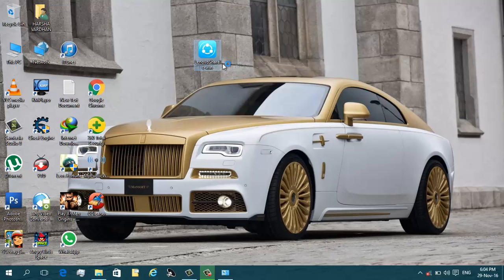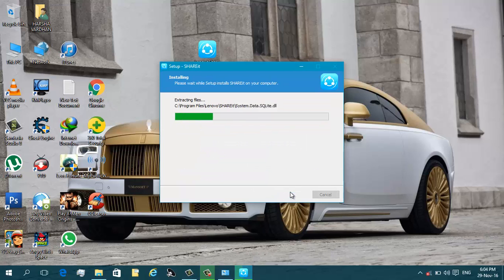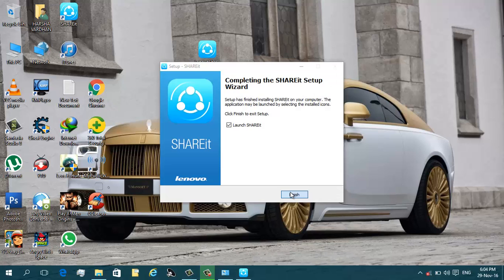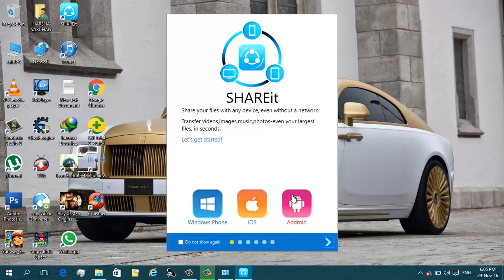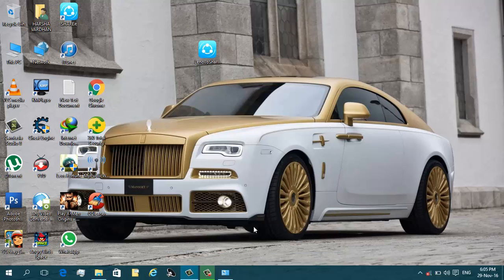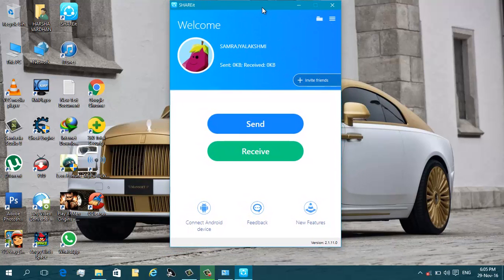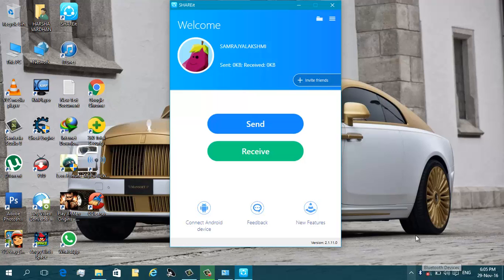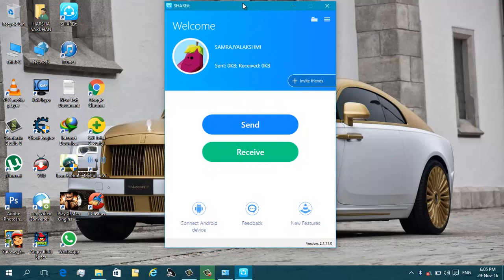how to install share it in your pc (with link to software)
Hi there every one HVHD here in this video I'm going to show you
how install share it software in your computer,Share it is a wireless file sharing application
which helps in sharing files between multiple deceives faster and easier compared to the Bluetooth we used to,
we need to thank apps like this for saving tones and tones of time for file receiving and sending which improves workflow and Media streaming capabilities all to gather in totality.